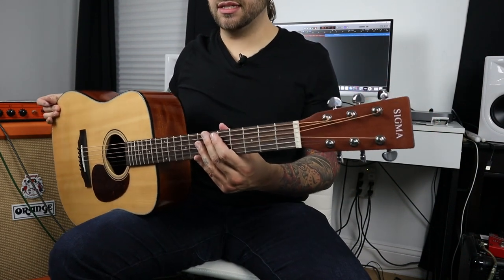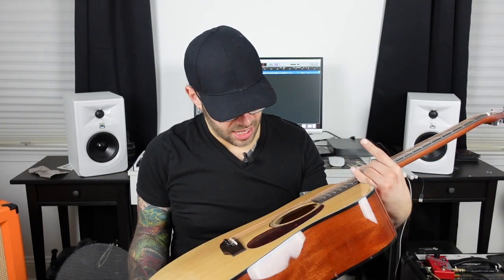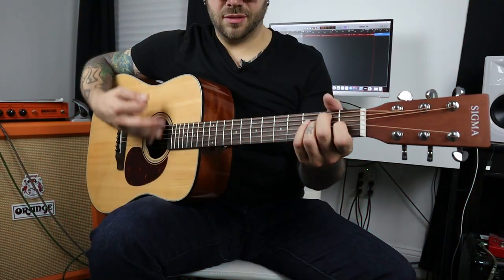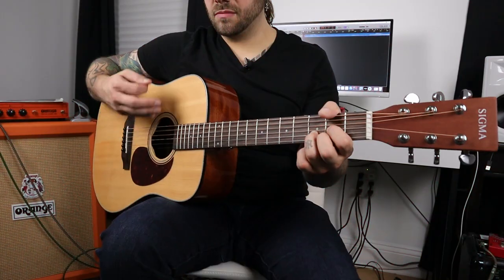Is this GUITAR worth the MONEY?!? SIGMA Dreadnaught Acoustic Guitars REVIEW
THIS IS THE BEST CHEAP ACOUSTIC GUITAR IN THE WORLD. Talk about a great no frills acoustic guitar that just sounds good?? This is it. The Sigma Dreadnaught Acoustic Guitar blew me away and it will certainly blow you away as well!